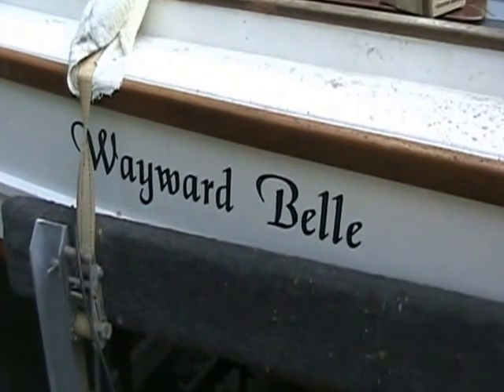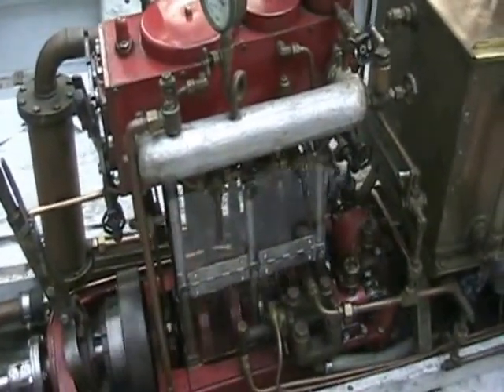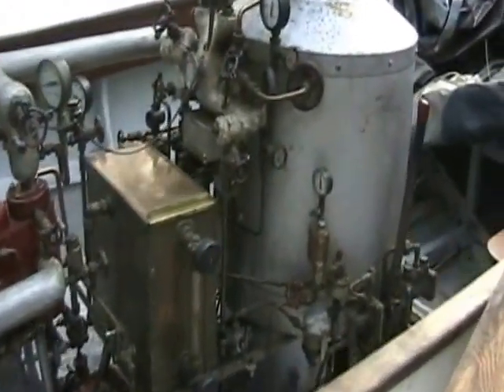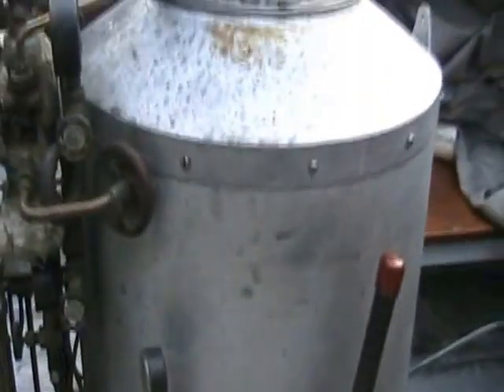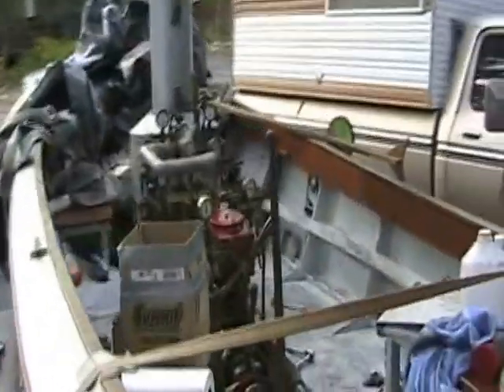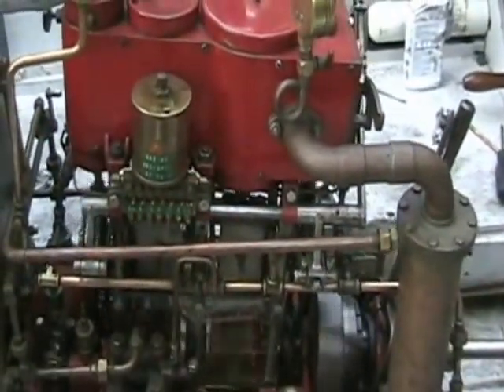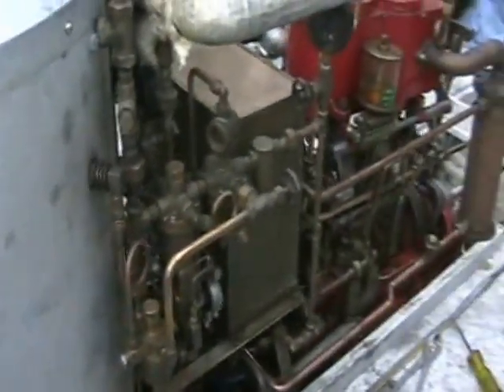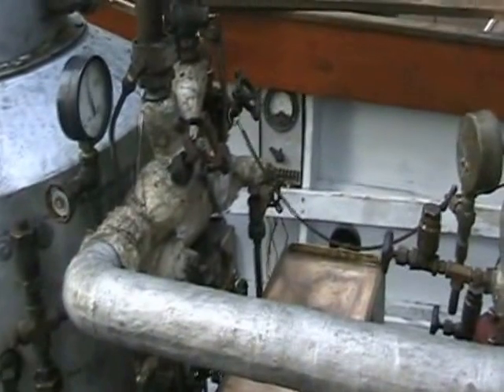Steamboat Wayward Belle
My steamlaunch, Wayward Belle... Designed and built (patterns, machining, etc.) by Charles Grosjean of Poway, California. An absolute genius.